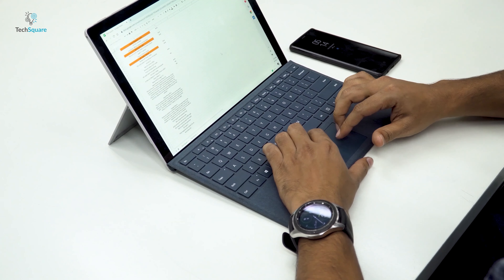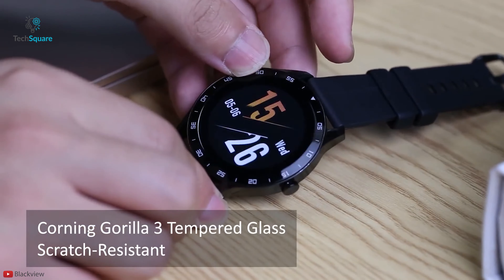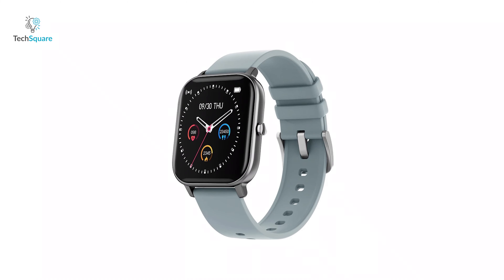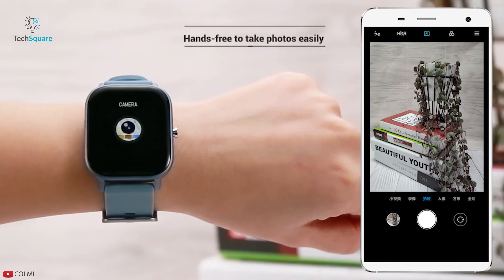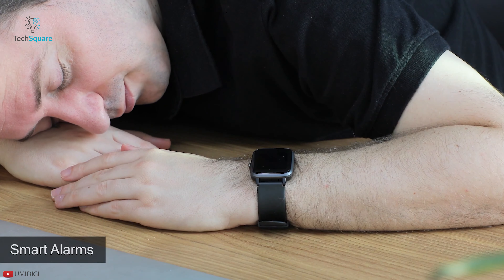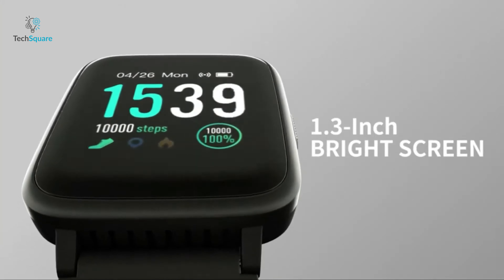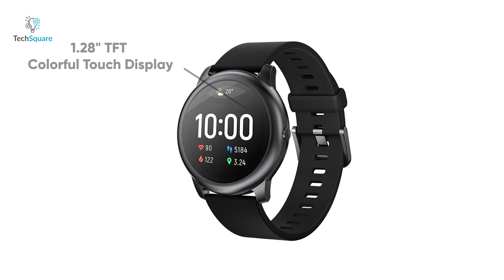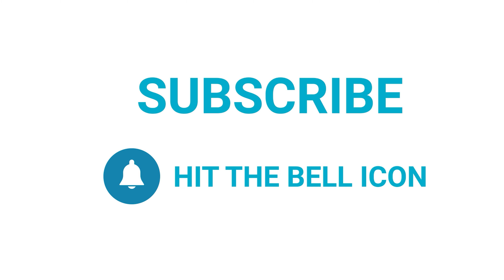5 New Smartwatch Under $50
0:00 Intro

0:43 - 5. Blackview Smart Watch

1:59 - 4. Colmi p8

3:06 - 3. UMIDIGI Smart Watch Uwatch 3

4:30 - 2. YAMAY Smart Watch

5:46 - 1. Xiaomi Haylou Solar Smartwatch

7:02 Conclusion
Videos you may like:
Follow us for updates:
Intro and Animation Credit:
Cruise_With_Me
Forgiveness
Game_Plan
Nightingale
One_Life
Sweet_Tides
***Video Source: